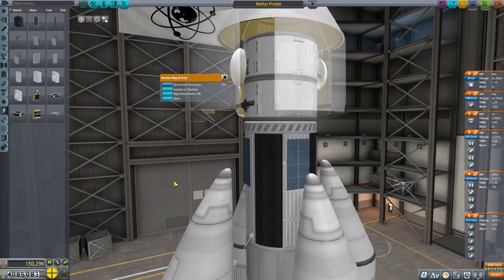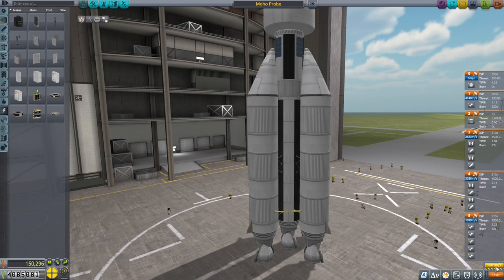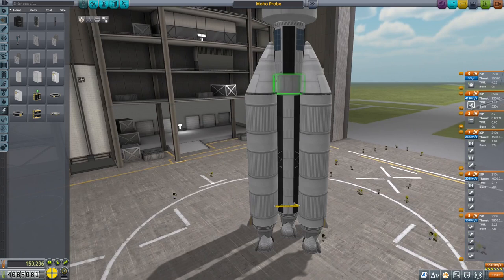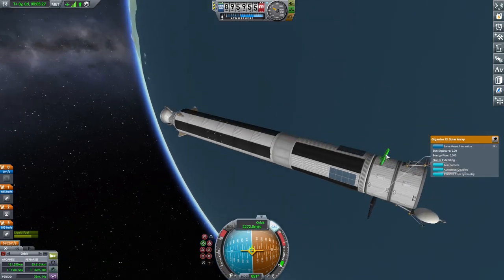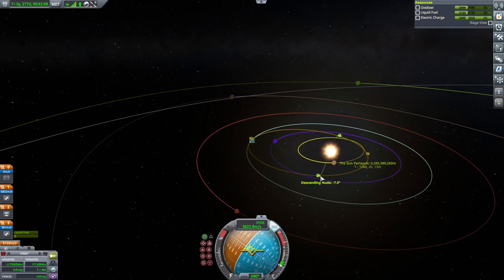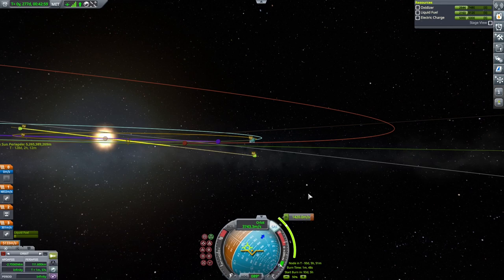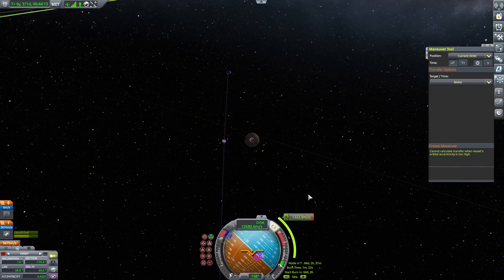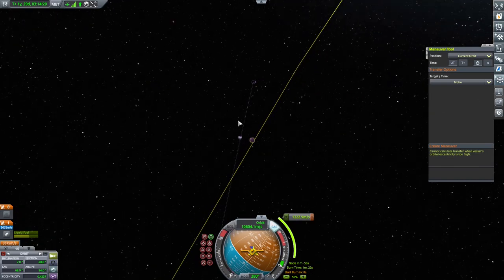Kerbal Space Program - Sending a Probe To Moho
This video is a companion video to my Let's Play series (link to playlist below).  In this video, we send a probe to scout the Moho system.